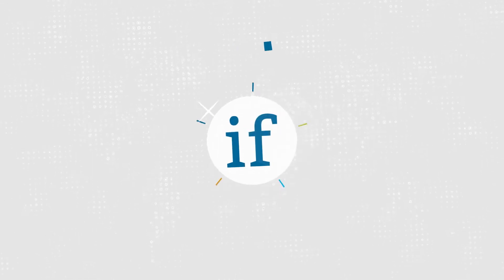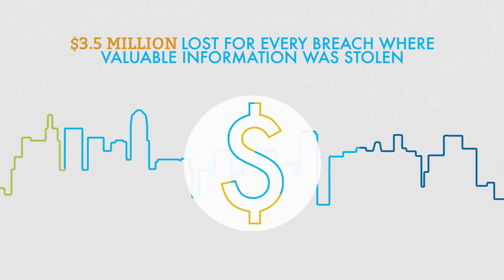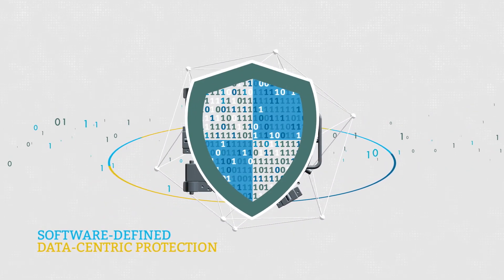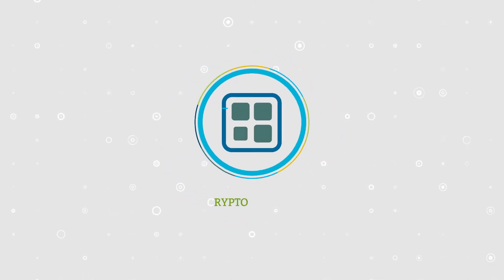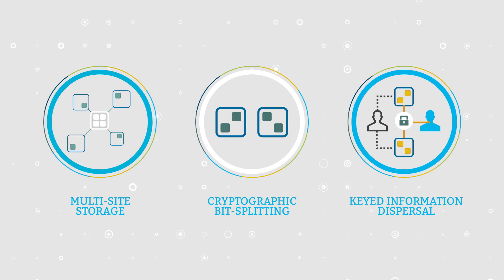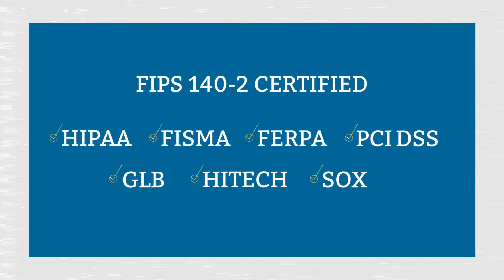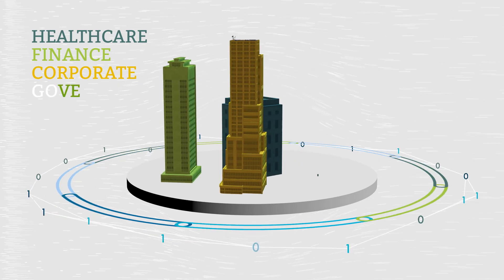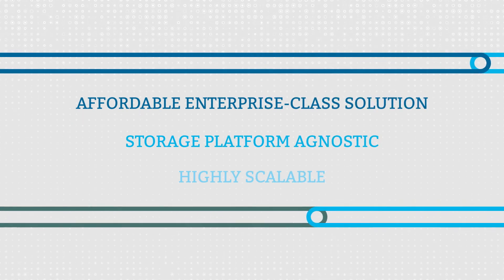IBM Cloud Data Encryption Services Overview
Check out IBM's most advanced software-defined data protection for enterprises servers, on-premises or in the cloud. Security, availability, resiliency, recovery and compliance for data at rest in a single product.  Available for purchase through IBM Cloud Marketplace.